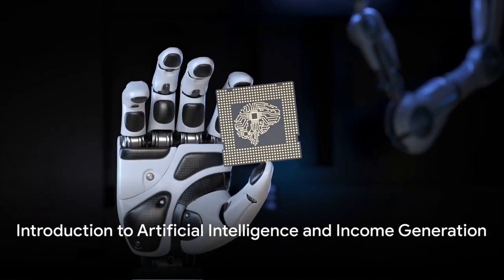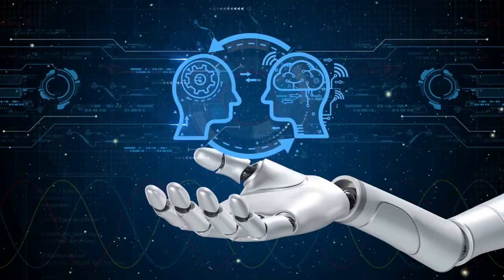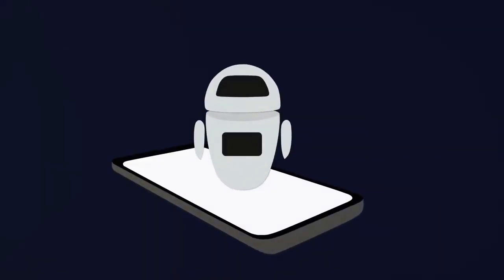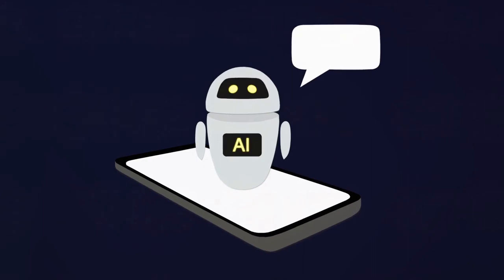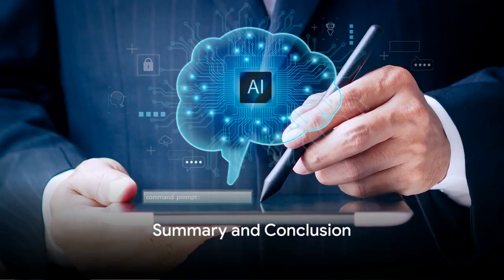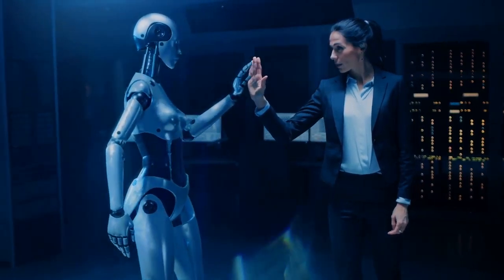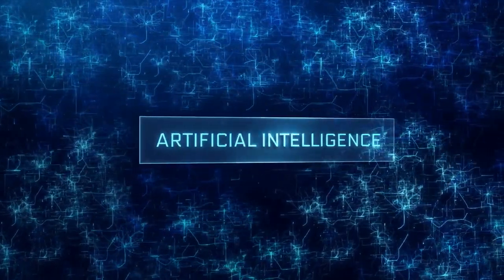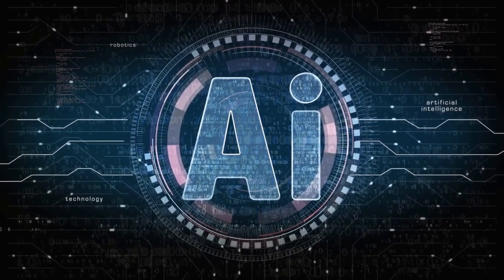Unlocking the Power of AI: How Artificial Intelligence is Changing the World#AI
"Explore the world of Artificial Intelligence (AI) in this informative video. Discover how AI is revolutionizing technology and changing the way we live and work. Join us on a journey to understand the incredible potential of AI in our modern world."